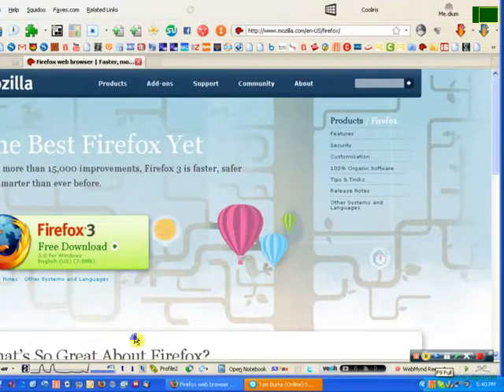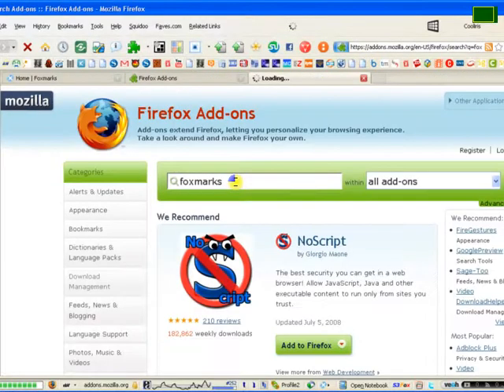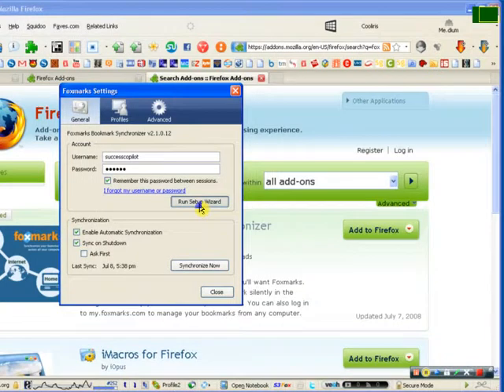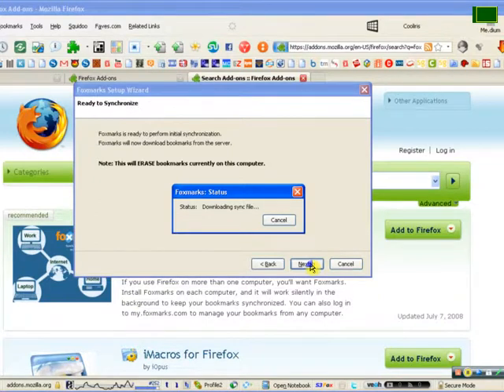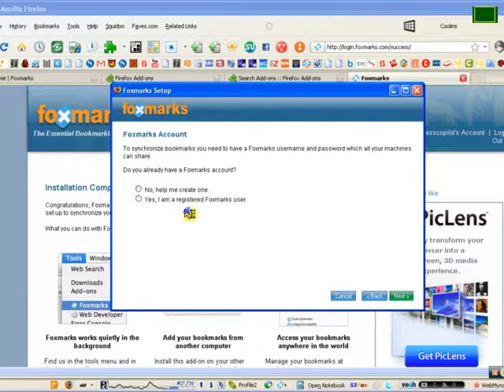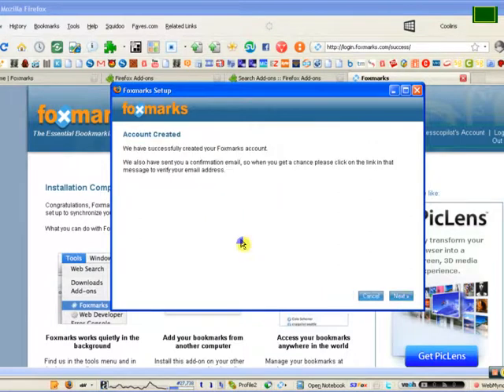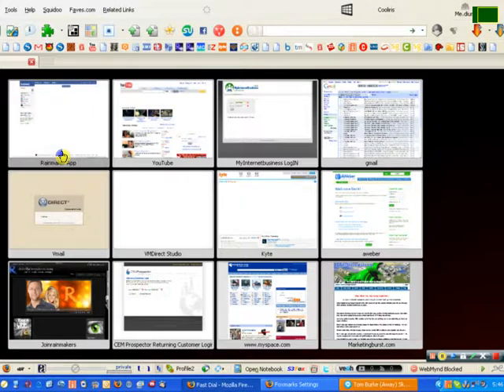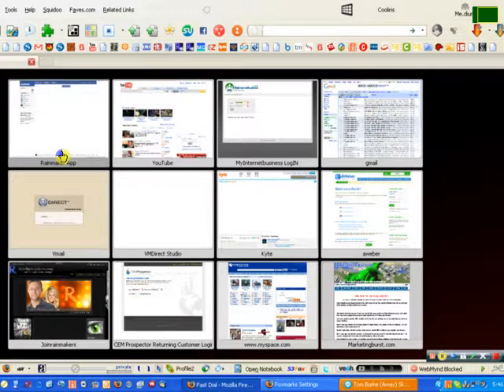Foxmarks Bookmarks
Synchronizing to Foxmarks with SuccessCopilot